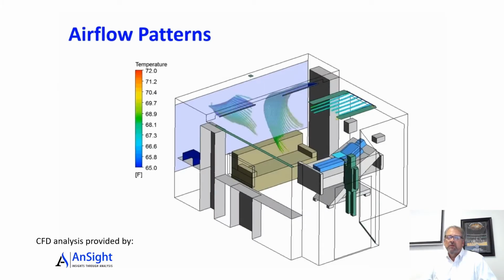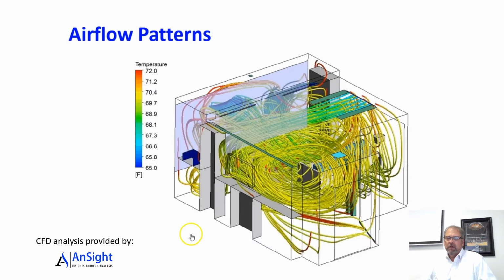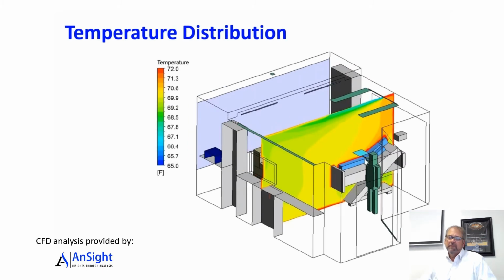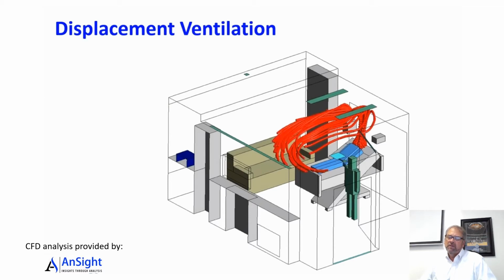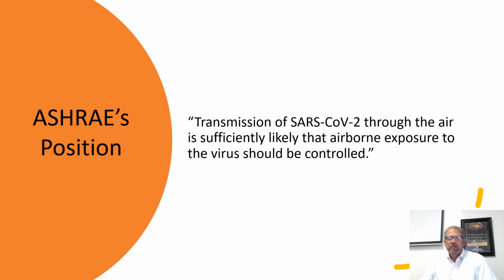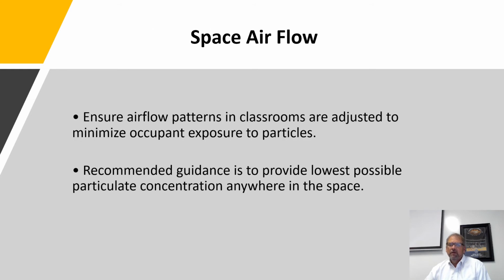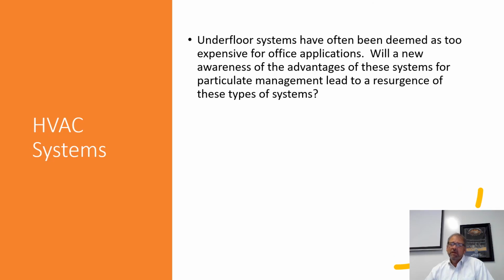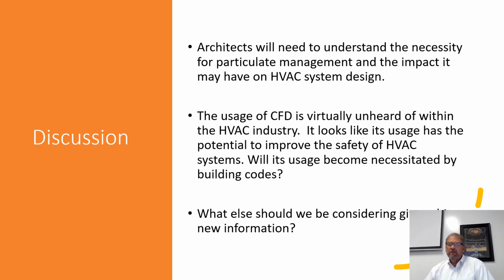HVAC Particulate Containment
What changes should be considered for HVAC systems in an age of pandemics?